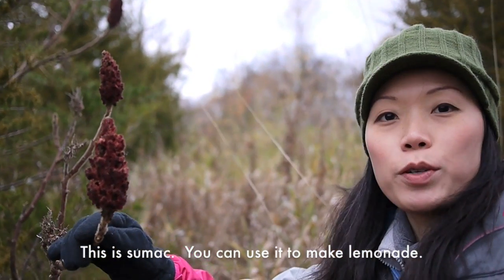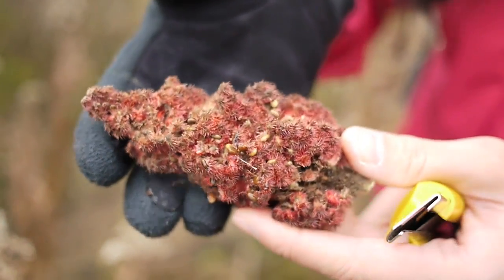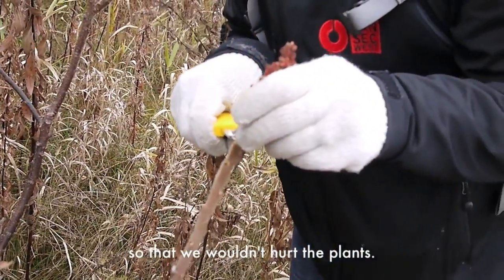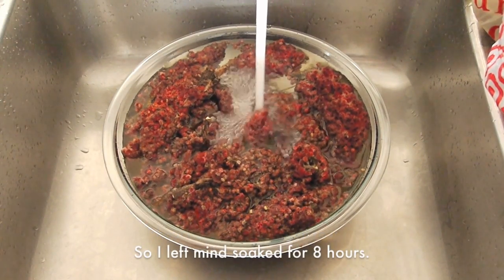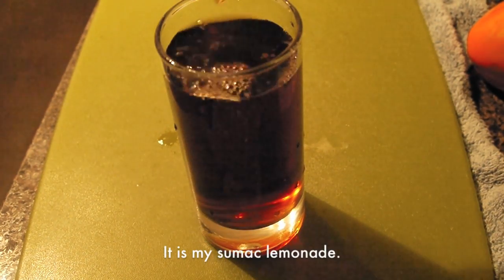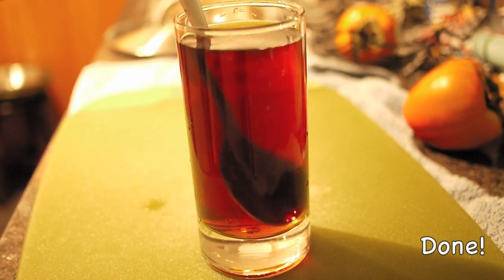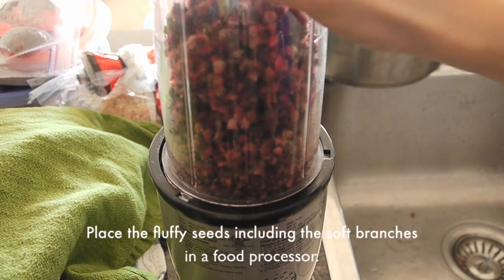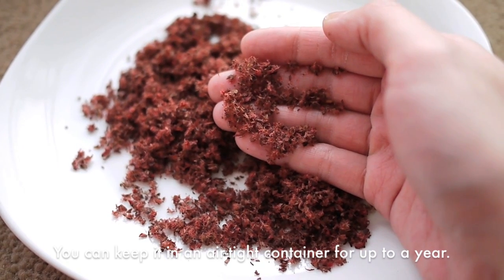Forage-To-Table in Fall - Sumac Spice and Sumac Ice Tea, Episode 02